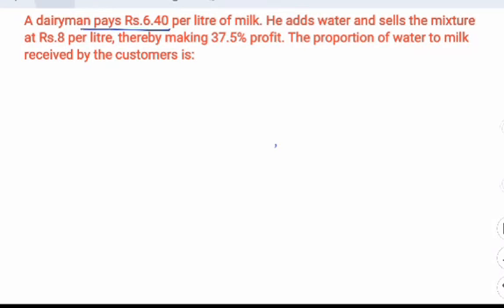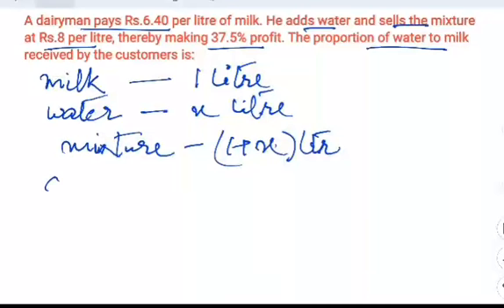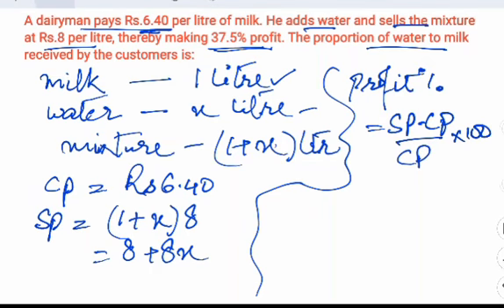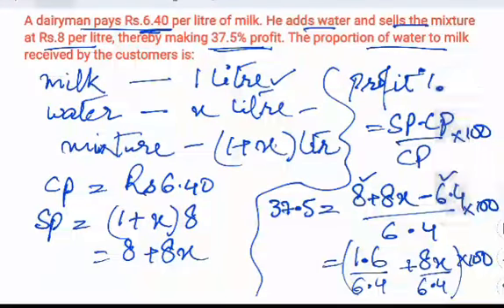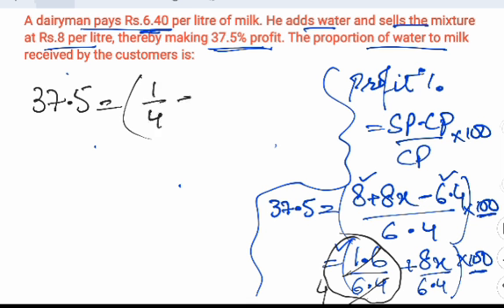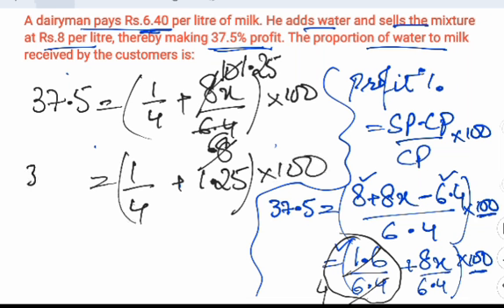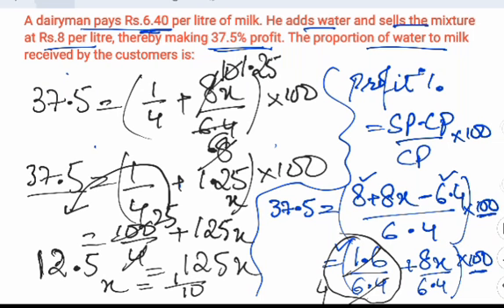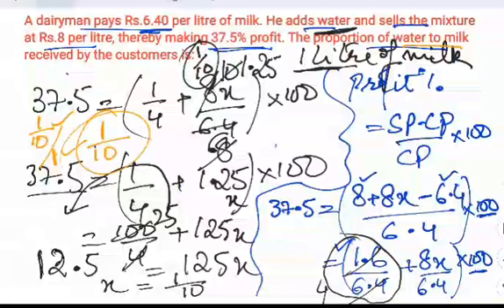Profit and Loss Question 10